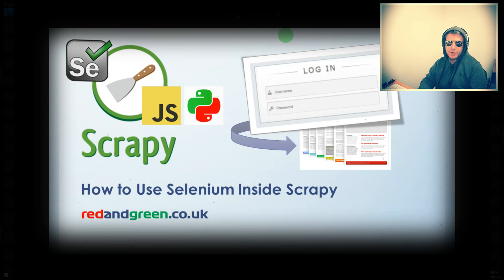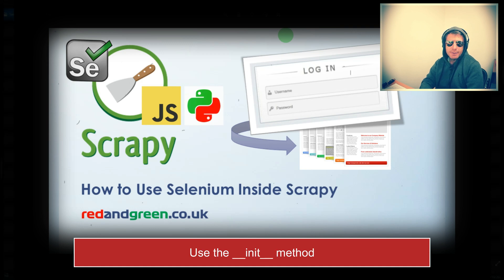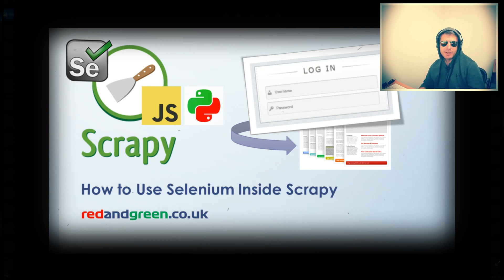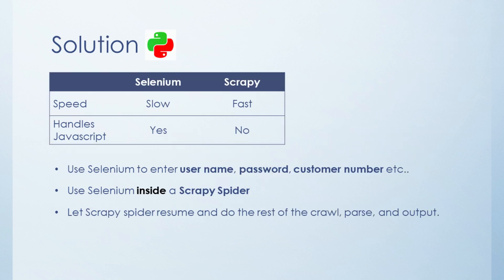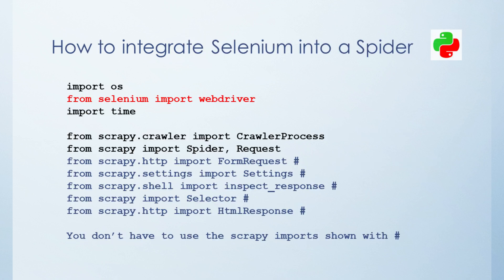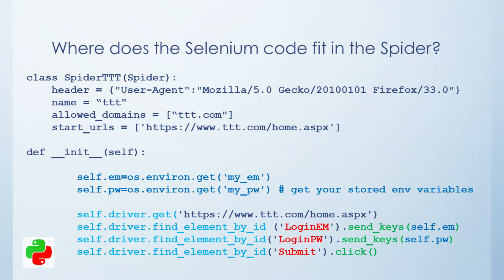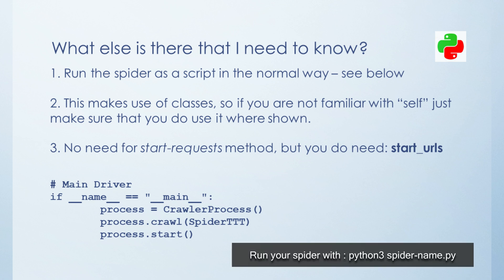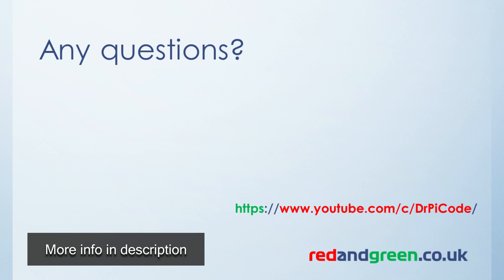Web Scraping : Selenium inside Scrapy | How to login past javascript & send response back to Scrapy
Combining Scrapy with Selenium :

A major disadvantage of Scrapy is that it can not handle dynamic websites (eg. ones that use JavaScript).

If you need to get past a login that is proving impossible to get past, usually if the form data keeps changing, then you can use Selenium to get past the login screen and then pass the response back into Scrapy.

It may sound like a workaround, and it is, but it's a good way to get logged in so you can get the content much quicker than if you try and use Selenium to do it all.

I know Selenium is for testing, but sometimes you can combine Selenium and Scrapy to get the job done!

pip install selenium